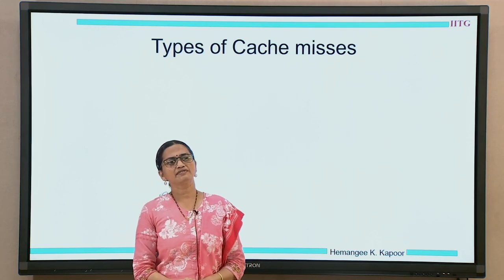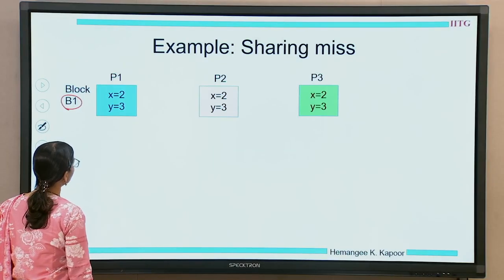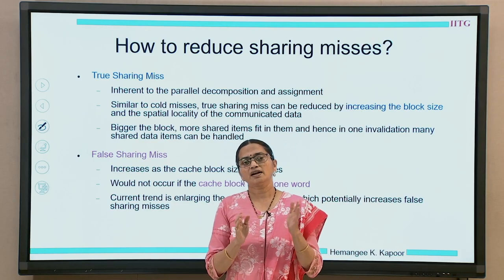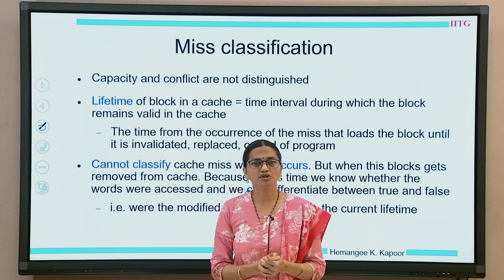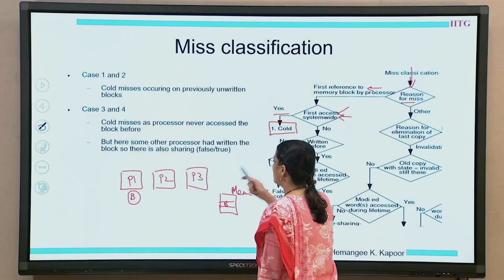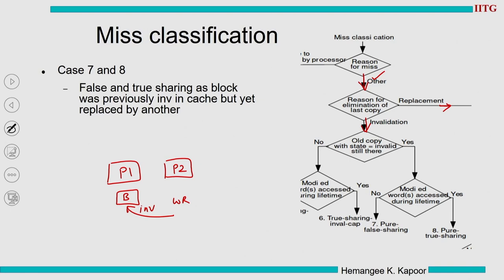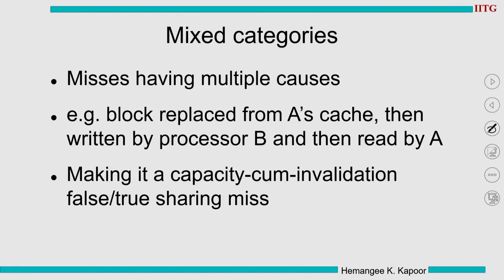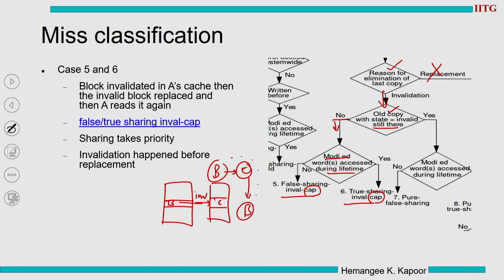Lec 28: Coherence misses